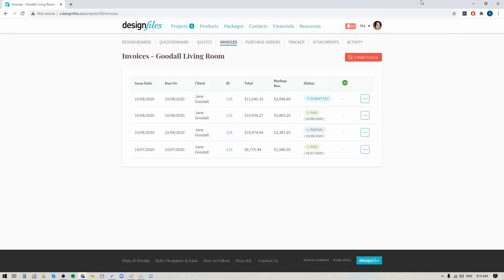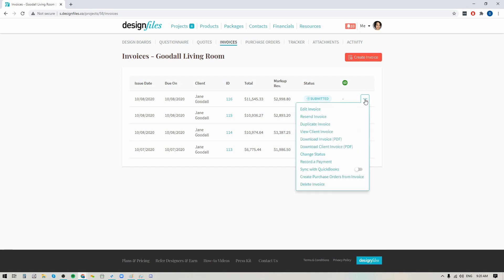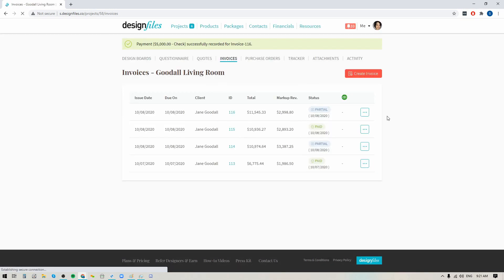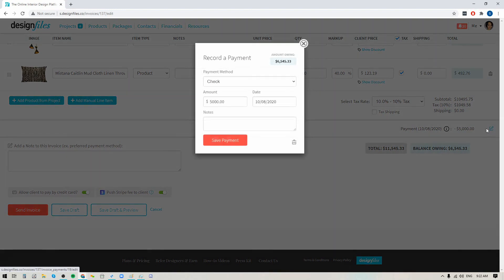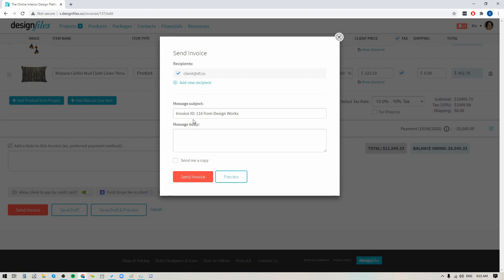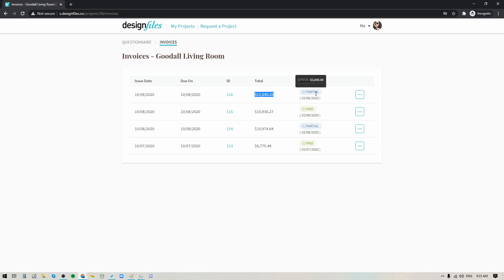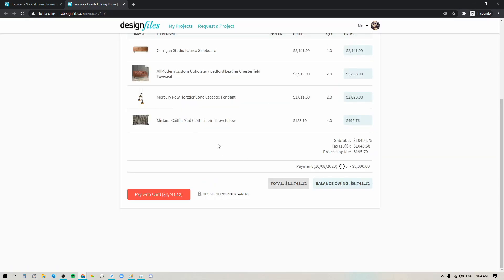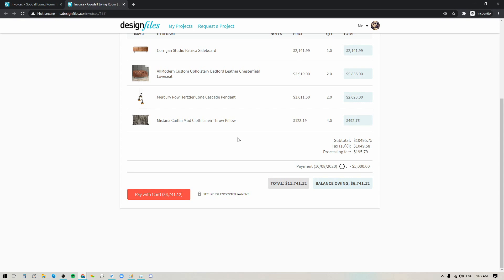DesignFiles.co - Record Invoice Payments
Learn how to manually record full or partial payments for your interior design invoices in DesignFiles.